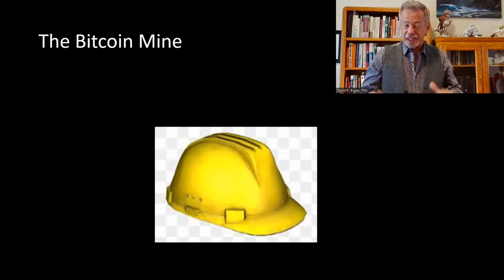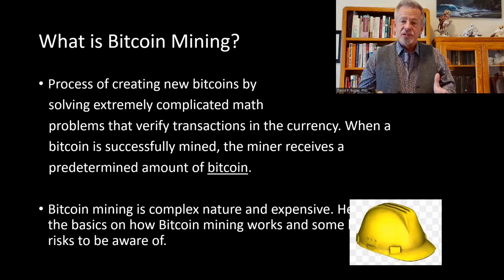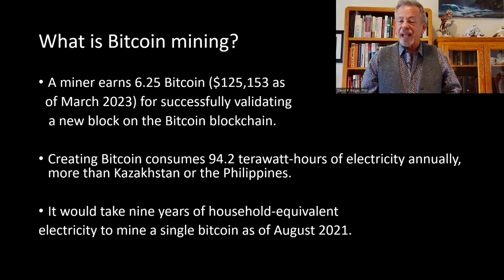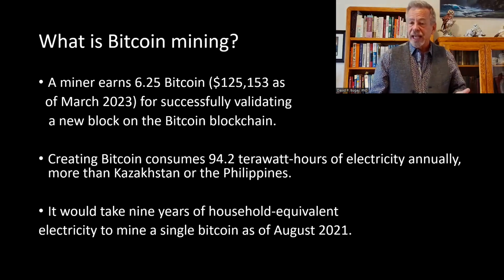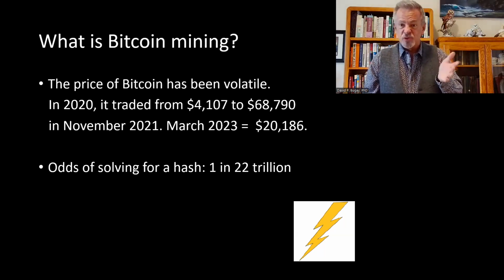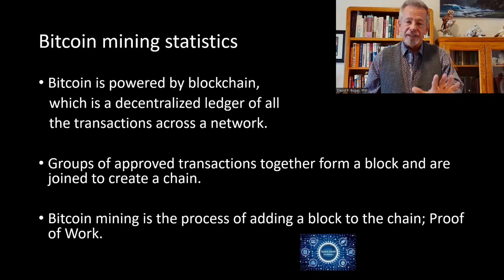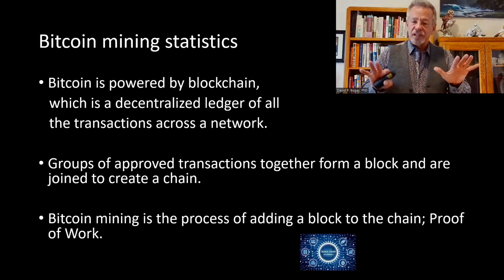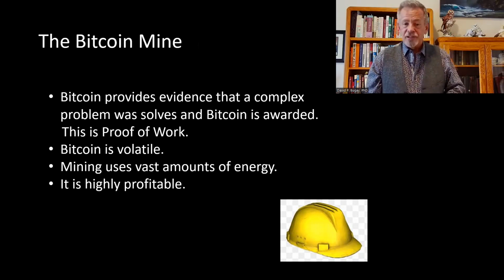The Bitcoin Mine: The Bitcoin Mine - W2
Grab your pickaxe and shovel and let's head to the mine to seek one of the world's most valuable commodities - Bitcoin! Actually, you mine this electronic coin in the electronic mine called your computer. You hunt for this values treasure along with thousands of others and maybe, you'll be the fortunate one!